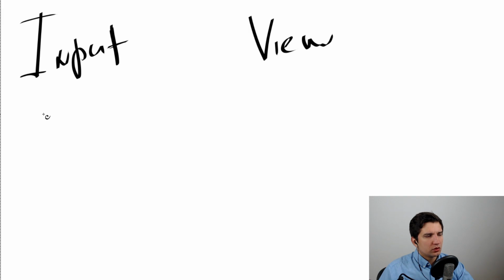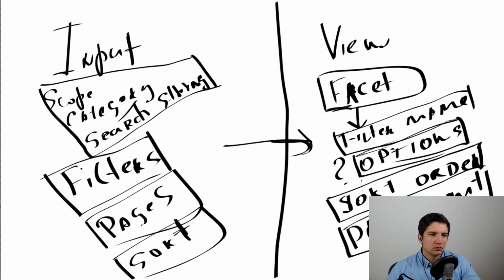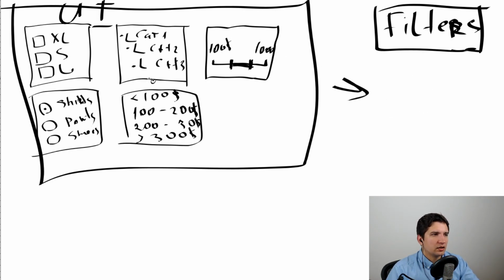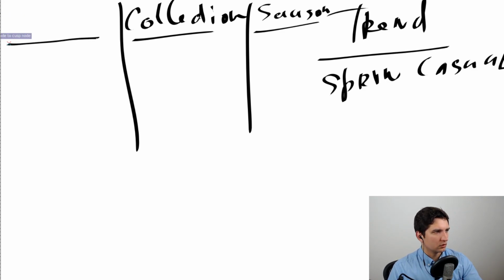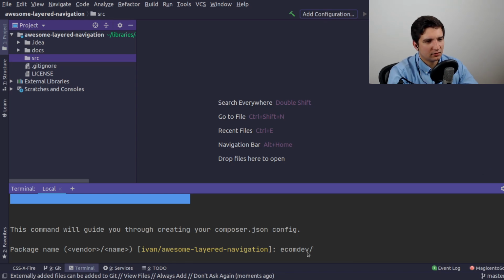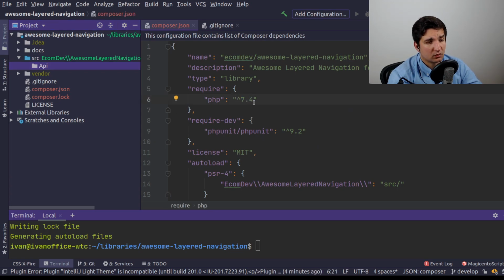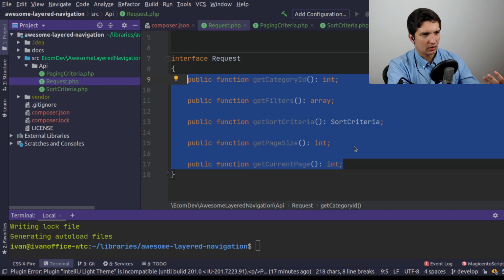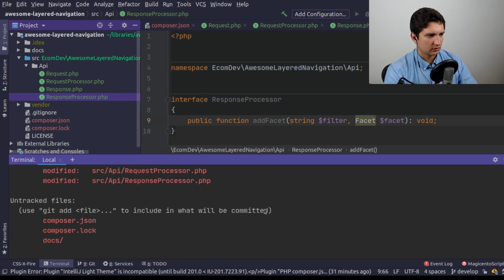Design Awesome Magento Layered Navigation